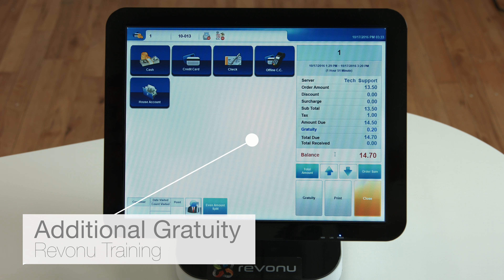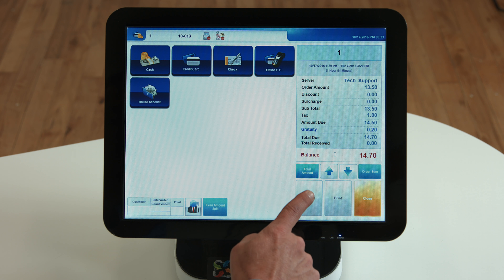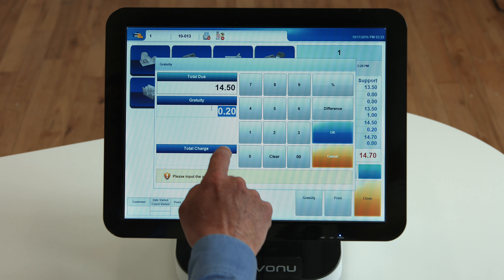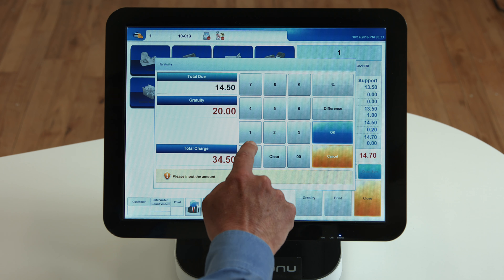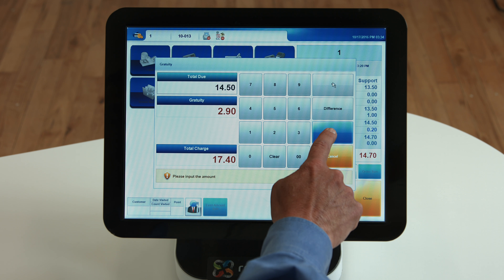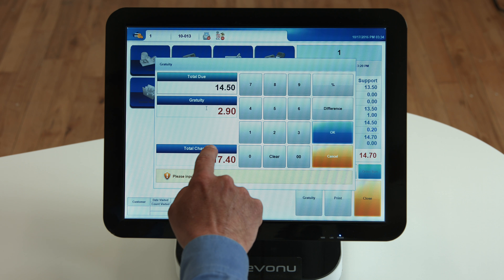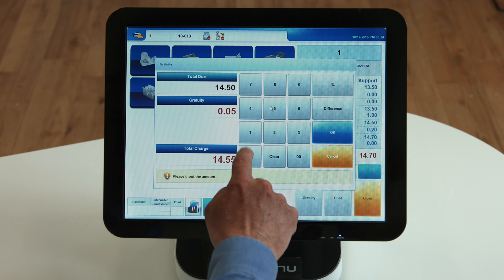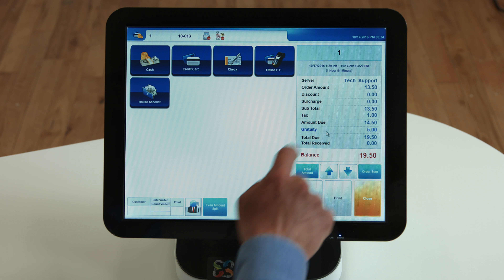Revonu Training: Windows Restaurant - Additional Gratuity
This video will show you how to work with additional gratuity in the Revonu POS system using the Windows Restaurant software.